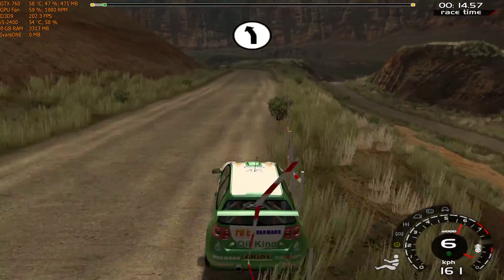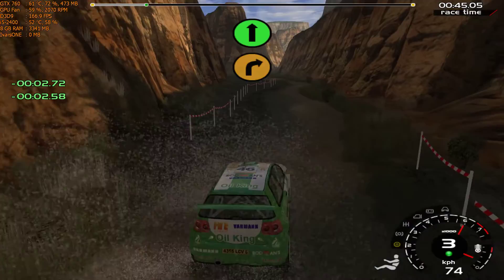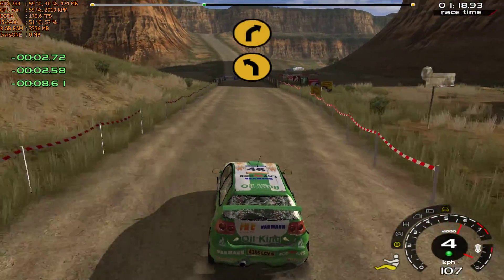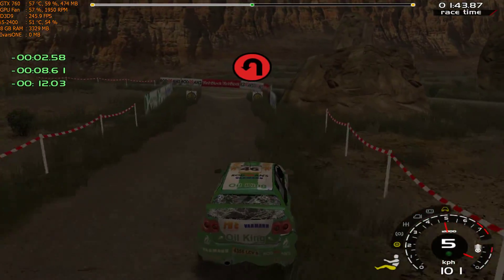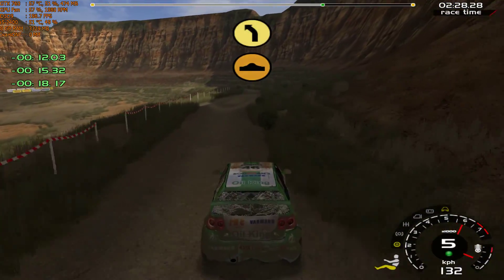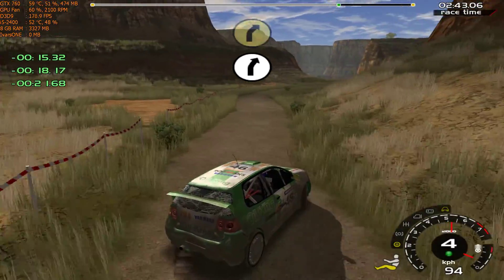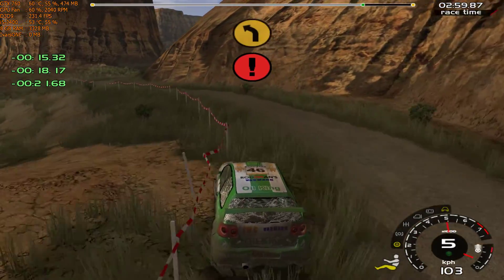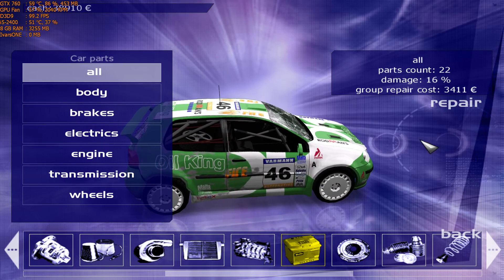Xpand Rally Walkthrough Part 47 - "Diablo Lane Championship: Stage 2"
✅Xpand Rally Walkthrough Gameplay

✅Xpand Rally is a breathtaking game that gives you the true to life experience of driving powerful rally cars amidst photorealistic sceneries. Realistic weather effects, rolling hills, and animated scenery all add to game's visual perfection. Xpand Rally also features highly detailed models of modern rally cars and handling physics developed with the help of rally sport professionals which further enhance the realism of driving experience.

✅Title: Xpand Rally
Genre: Racing
Developer: Techland
Publisher: Techland
Release Date: 24 Aug, 2006

🔊About PC:
CPU: i5-2400 @ 3.4Ghz
GPU: Asus GTX 760 2GB DirectCu II
RAM: 8GB DDR3 @ 1333Mhz
HDD: 2TB + 500GB

Didn't Find Game You Wanted? Check My Channel With More Than 150+ Games

✅Recorded with ShadowPlay(1080p60, 50mpbs and HandBrake)
Max Settings
2-5 Fps decrease